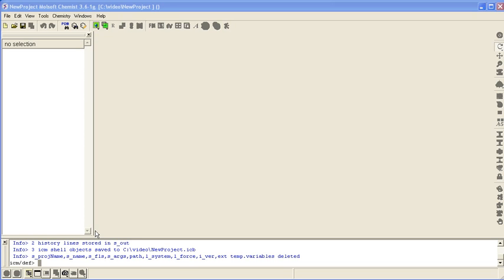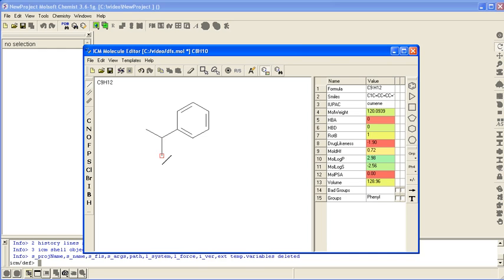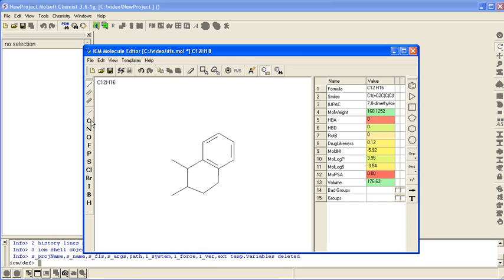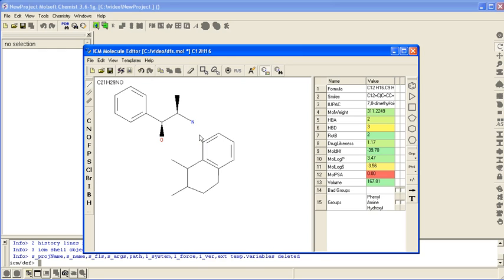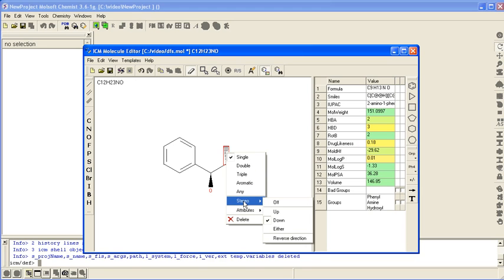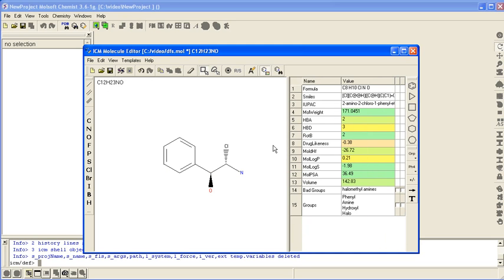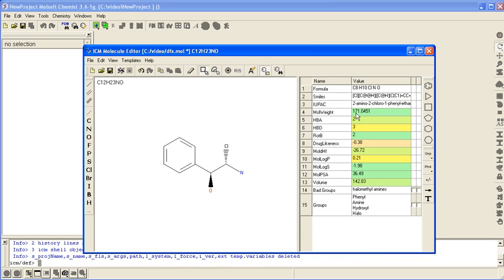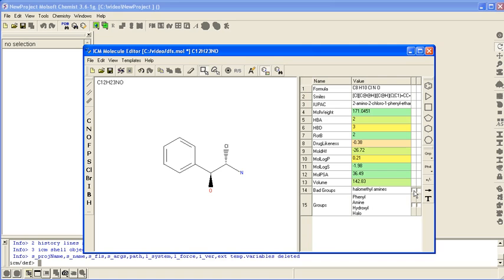How to sketch chemicals in the ICM Molecular Editor.